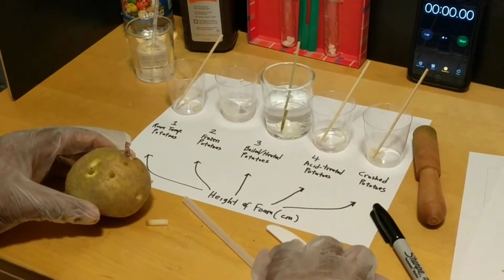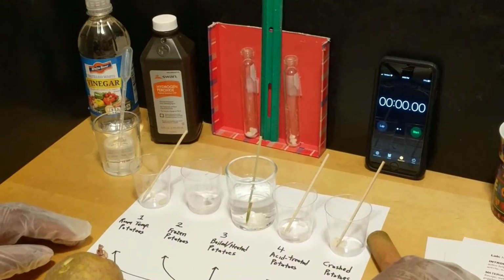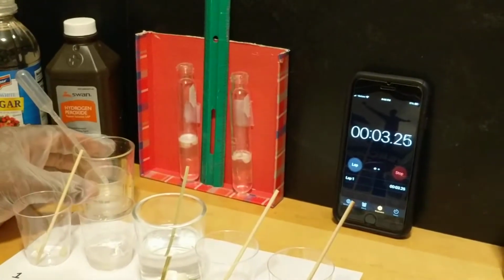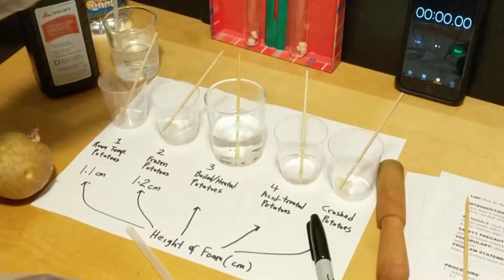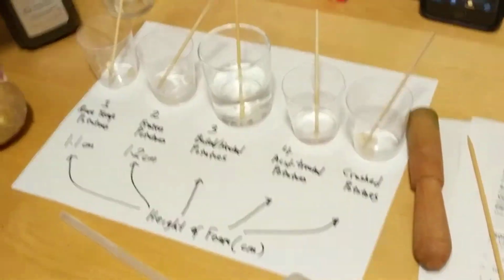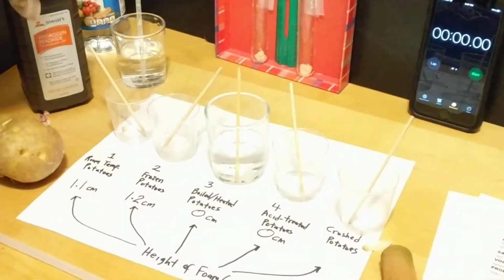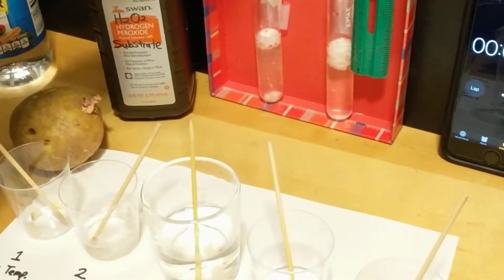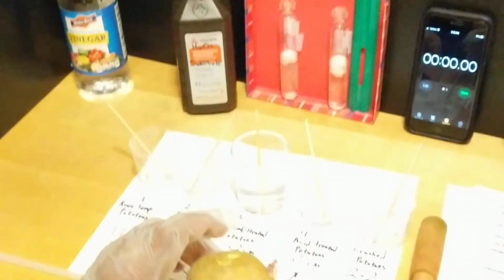Potato Enzyme Lab